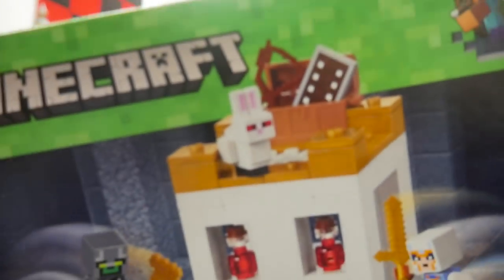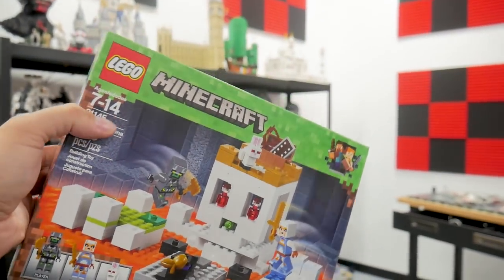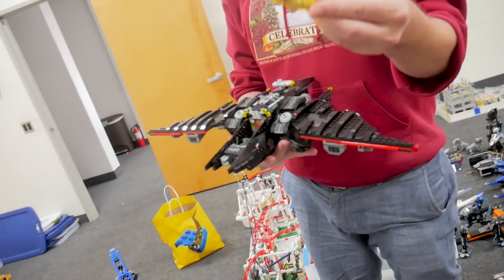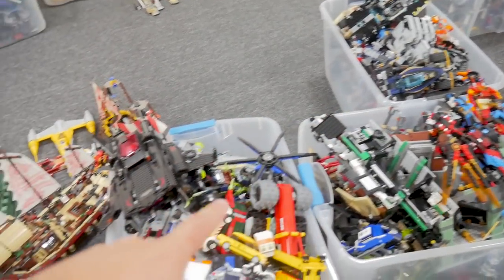That's a LOT of STORMTROOPERS | Brick VLOG #22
Brick Vault
USA